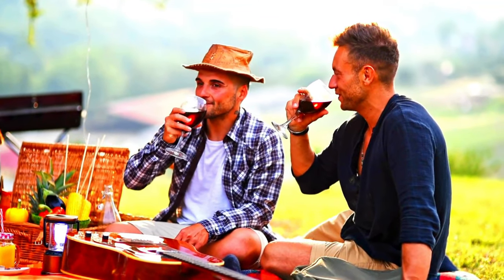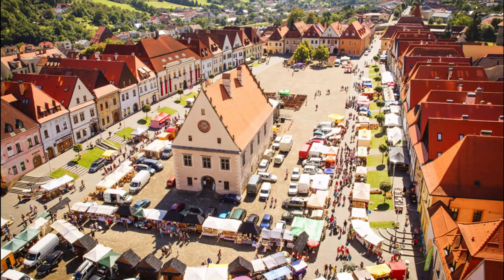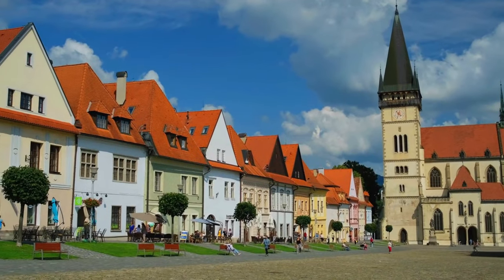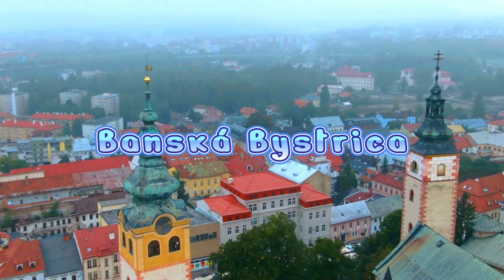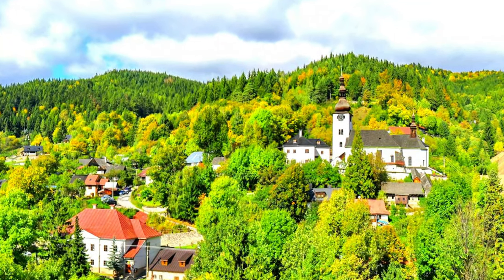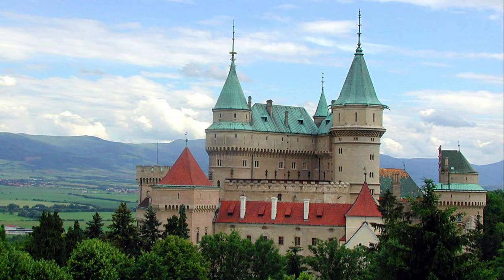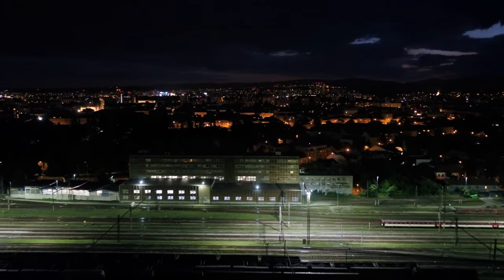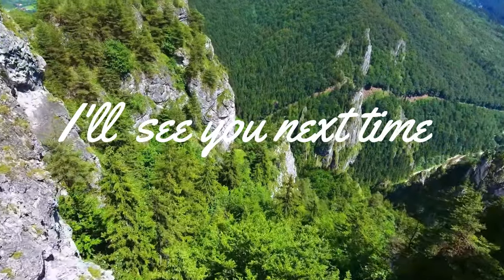10 Best Places to Visit in Slovakia 2024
Your Journey Ends Here: Best Places to Visit in Slovakia!
Welcome to a mesmerizing journey through Slovakia, where each destination tells a unique story. In this video, we delve into the heart of Slovakia, exploring the best places that will leave you in awe. From picturesque landscapes to historical wonders, this travel guide is your ticket to an unforgettable adventure. Join us as we uncover the hidden treasures and unravel the beauty of Slovakia, one destination at a time.

00:00 - Slovakia
00:20 - St Martins Cathedral
00:59 - Bardejov
01:56 - Vlkolinec
02:49 - Orava Castle
04:03 - Spis Castle
05:17 - Banská Bystrica
06:20 - High Tatras
07:32 - Bojnice Castle
08:23 - Kosice
09:13 - Bratislava

Music Used
Victim to Victor - RKVC